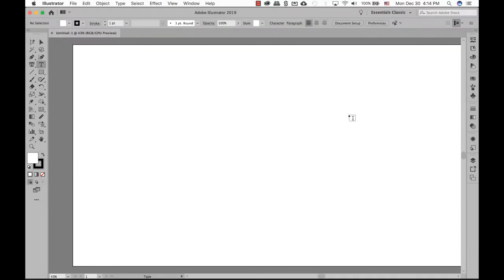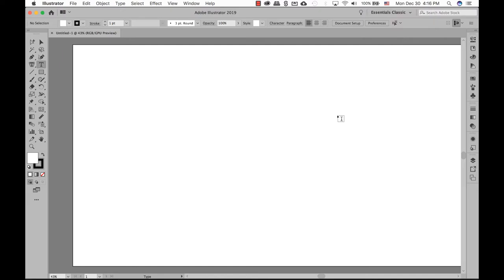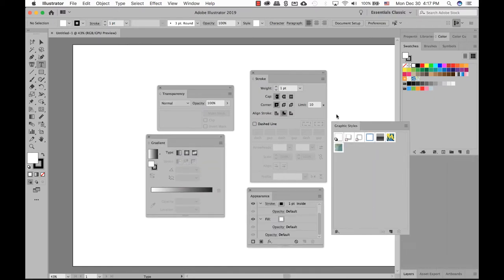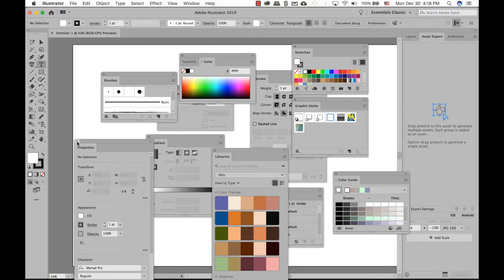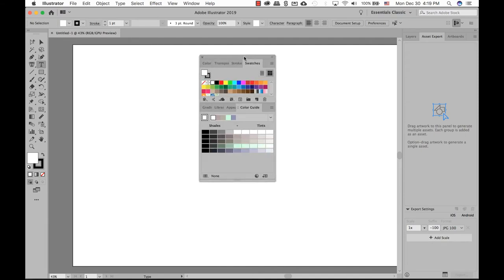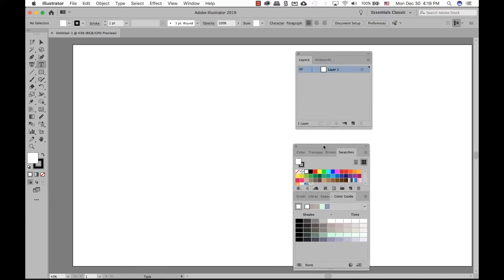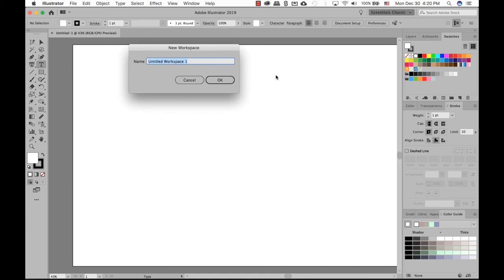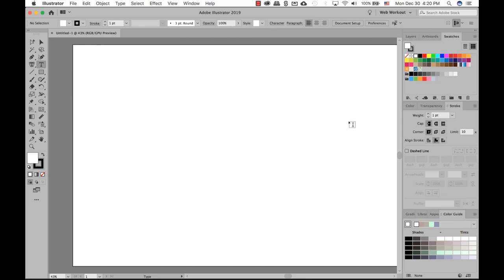How To Use Panels and Workspaces in Illustrator and Photoshop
How to Use Panels and Workspaces in Illustrator (similar set-up for other Adobe apps such as Adobe Photoshop) is one of those things you can easily learn in a matter of minutes! And we want to help you get there!

For some, or many users will use two monitors or more. Unless, you are like me, due to lack of space, one could customize the panel and workspace layout to create a more comfortable workflow. Illustrator does come with a few default workspaces from layout, painting to printing and tracing. There is absolutely nothing wrong with these default settings. The tutorial allows you to create the custom workspace that is relevant to you.

May I have your attention, please? Will the real Slim Shady please stand up?

ulearn.tech